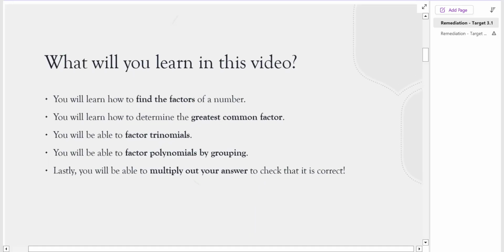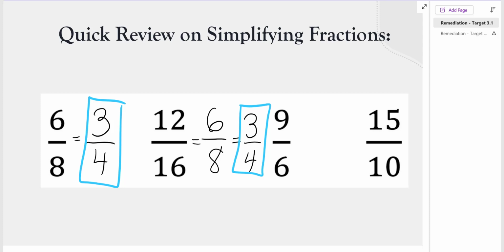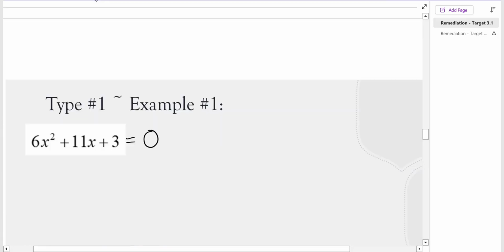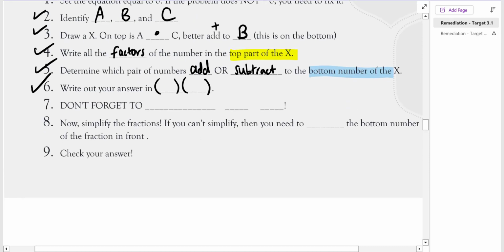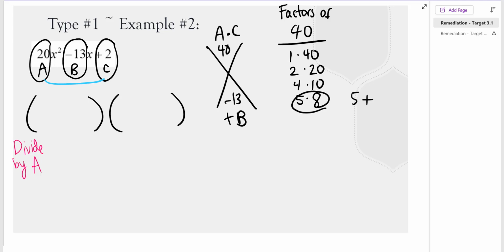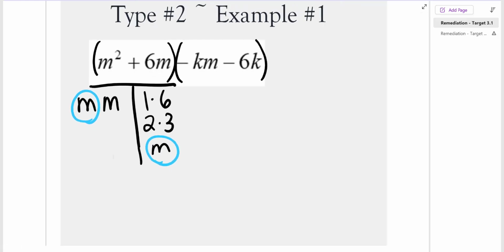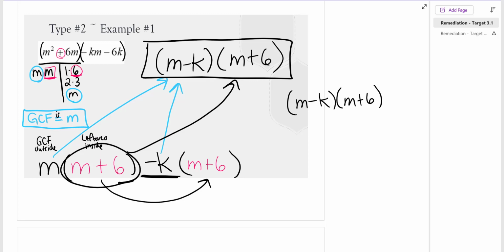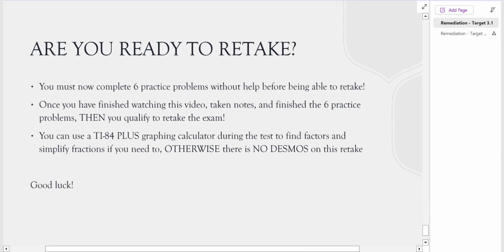📽️ Remediation - Target 3.1